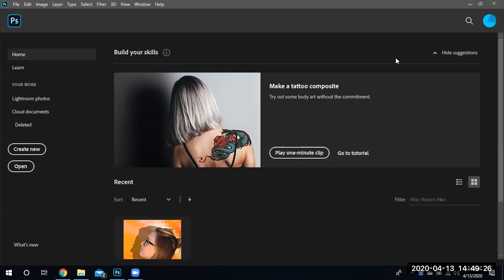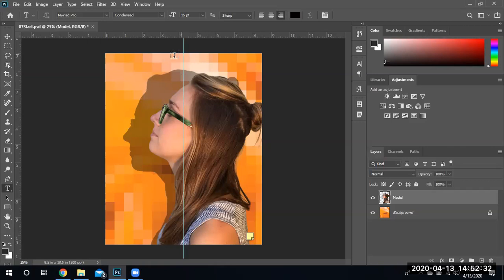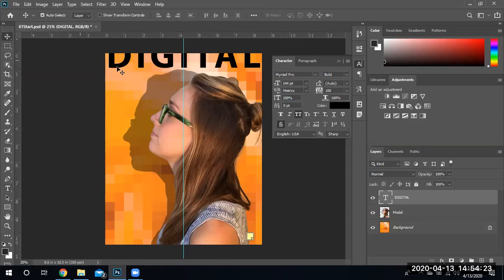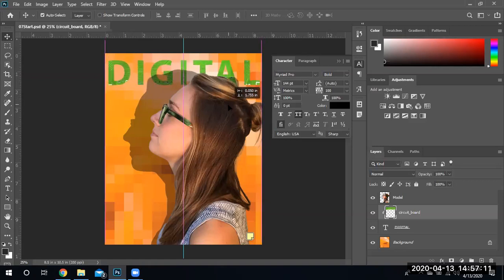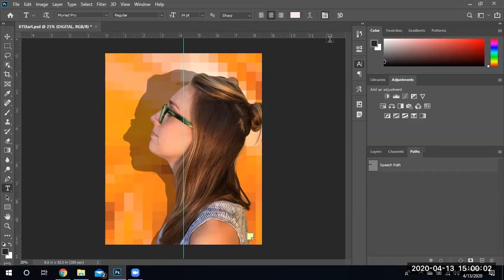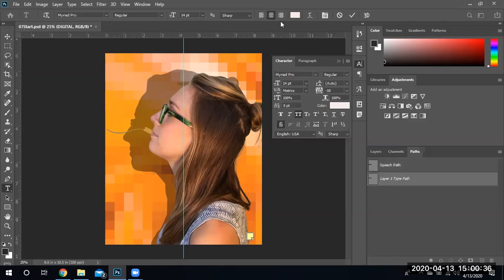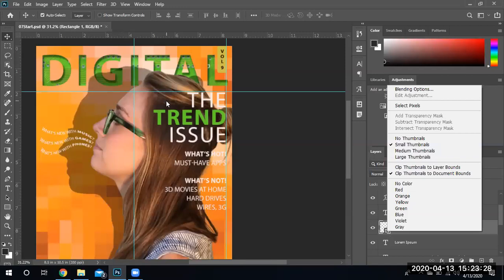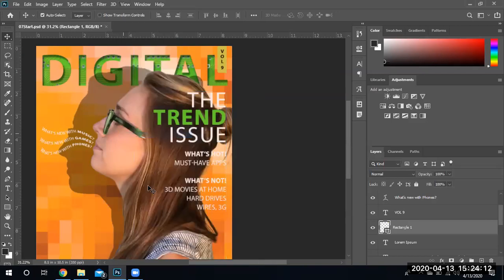Lesson 7 - Typographic Design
CAOT 113 Photoshop Class Lesson 7 Typographic Design and Clipping Masks